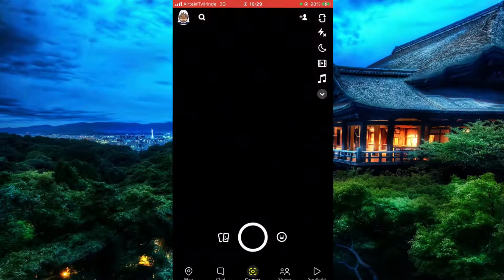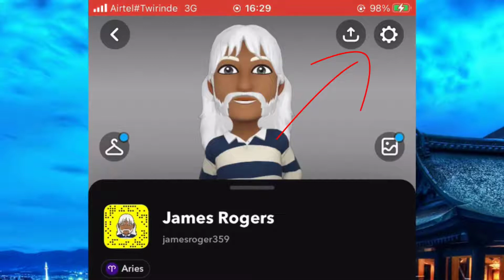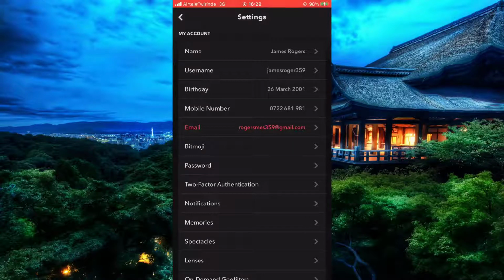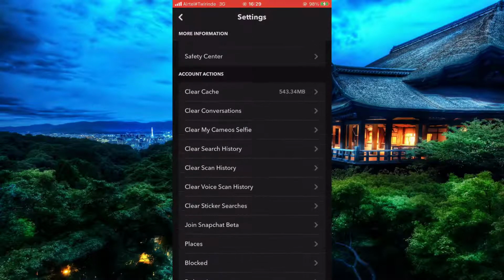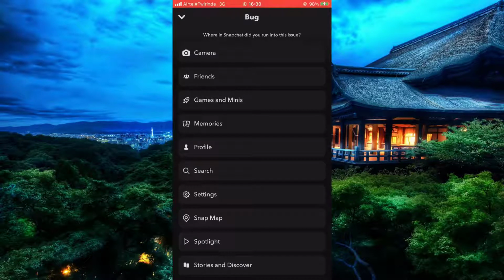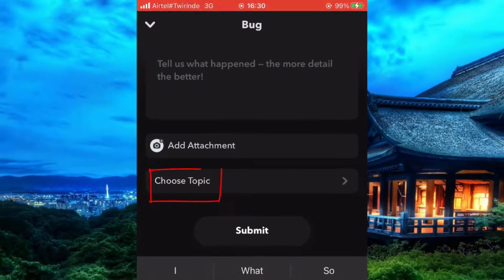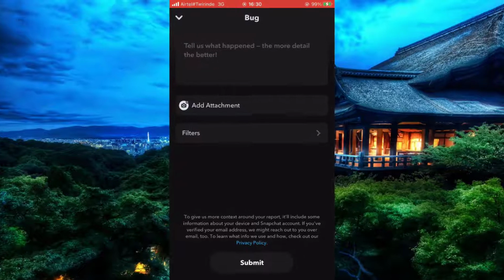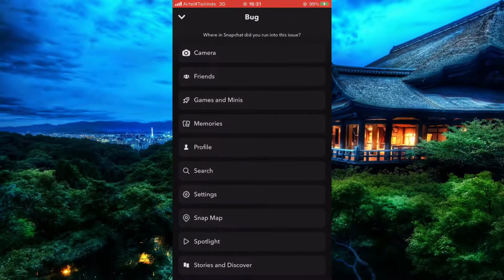how to report a bug you have on snapchat 2022